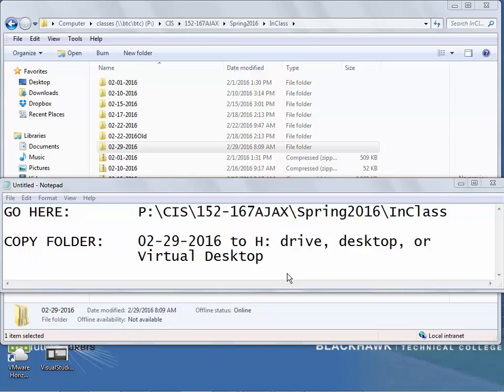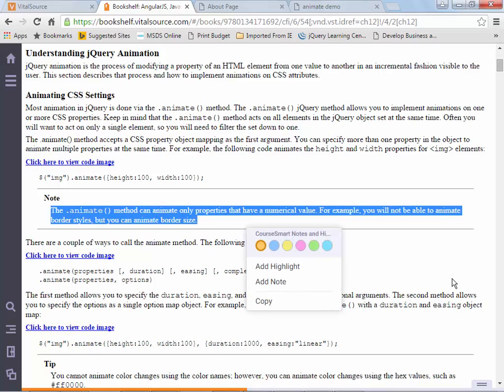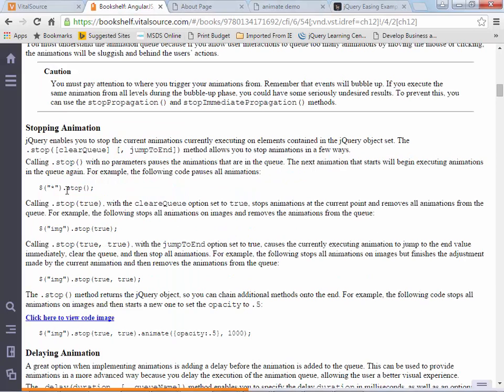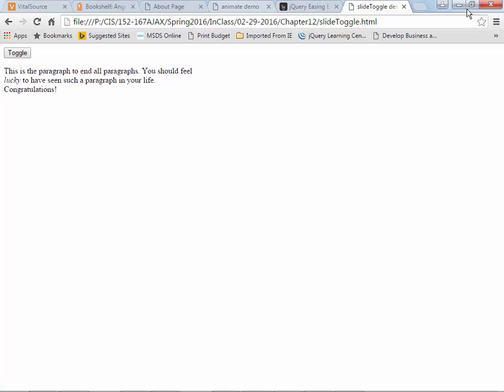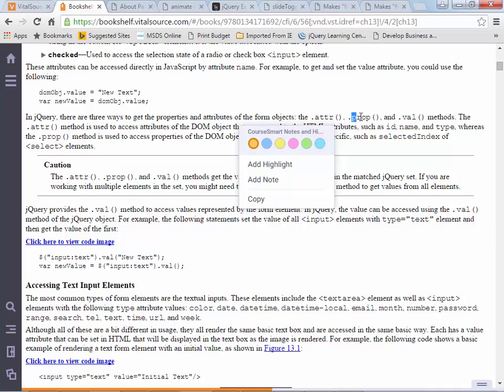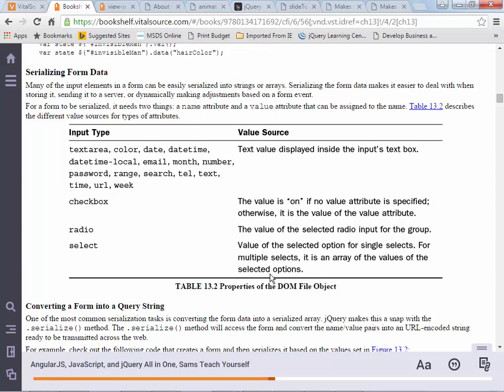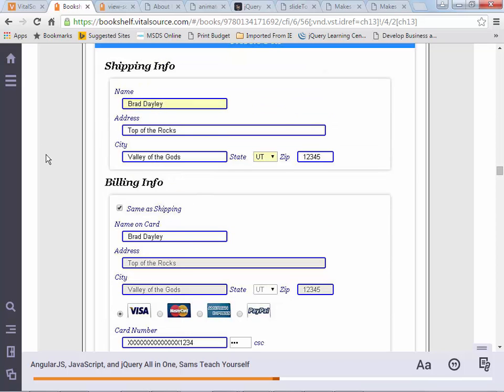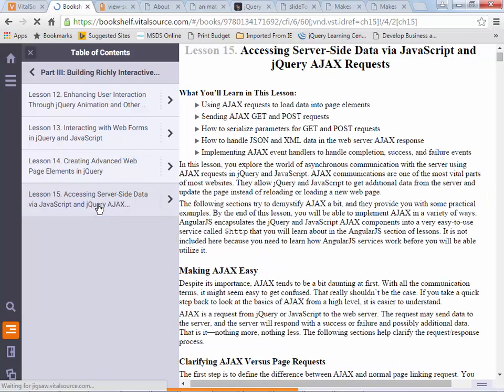152-167 Chapters12-13 - 02-29-2016